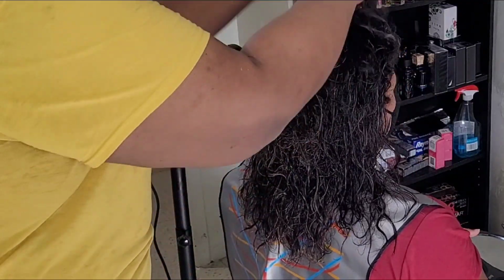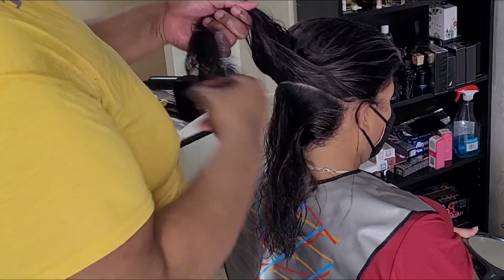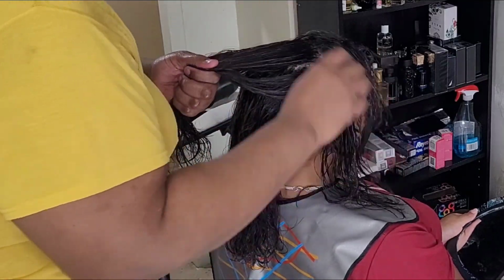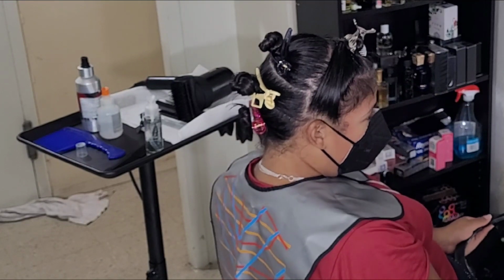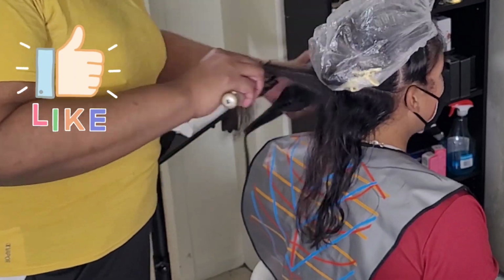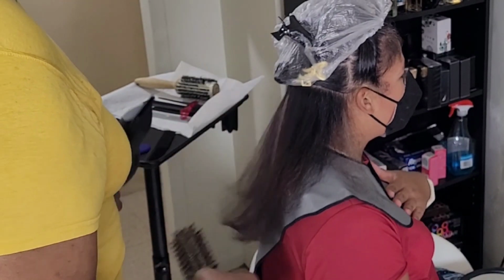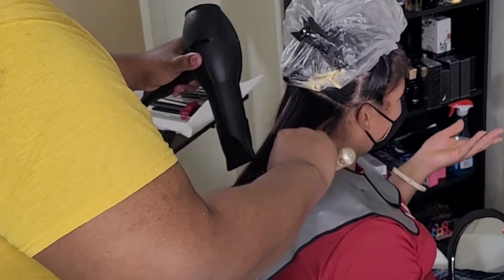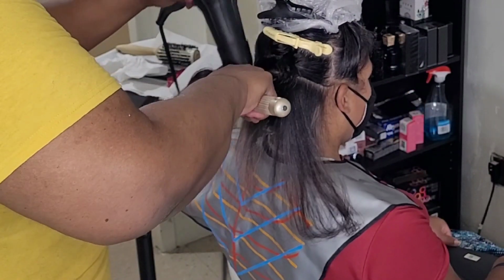ENJOYABLE BLOWOUT.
HELLO, MY LOVELY MARCIALS BLENDERS!!! HOW ARE YOU???

HAPPY WEEKEND!
TO BLOW THE HAIR OUT. I USED SEXY HAIR'S PRIMER SPRAY, RUSK'S SHINING SPRAY AND PALLURE'S TRANSPARENT OIL

LET THE VIDEO PLAY YALL...I FOUND OUT IT HELPS THE CHANNEL.